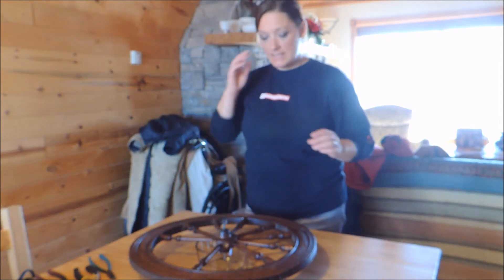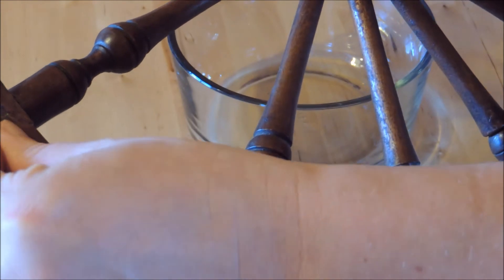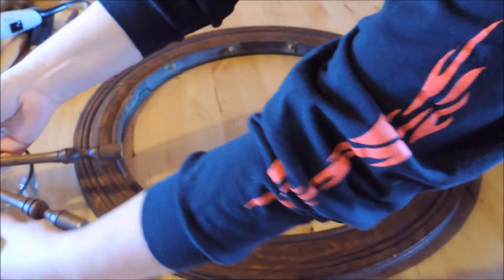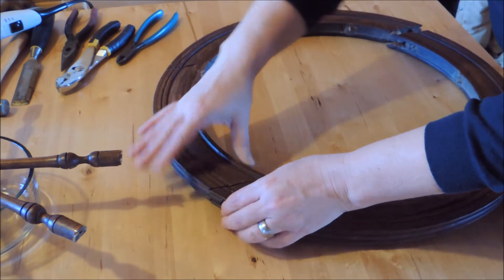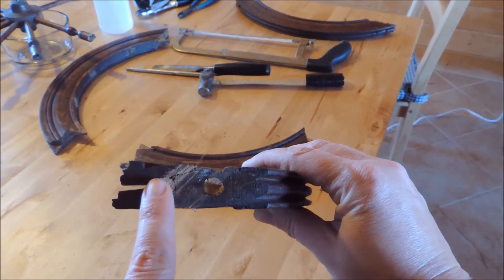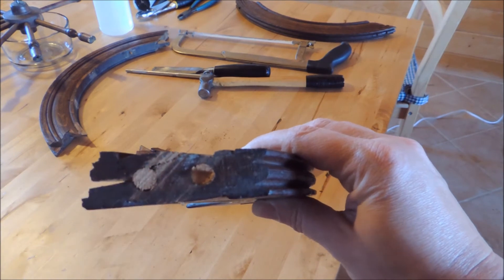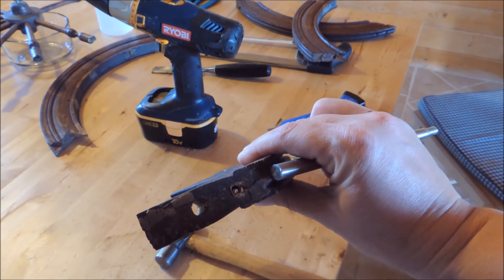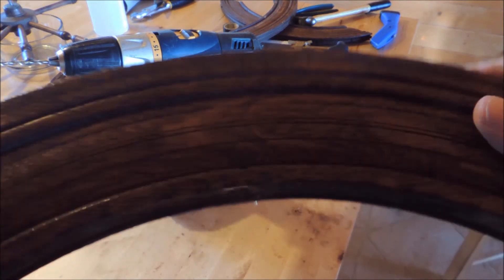Spinning Wheel Restoration Part 1 - Disassembling the Wheel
I've begun to restore my family spinning wheel. This shows how I disassembled the wheel.